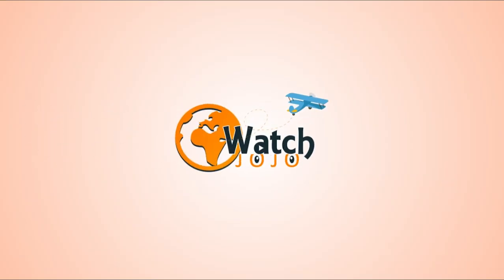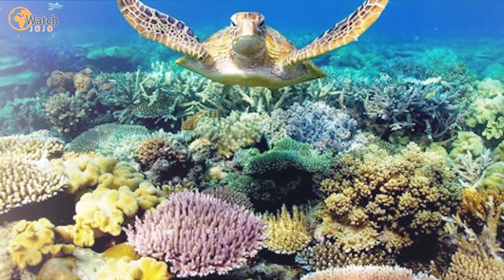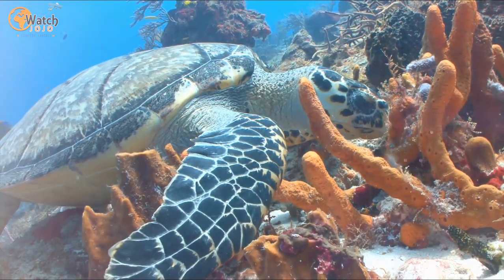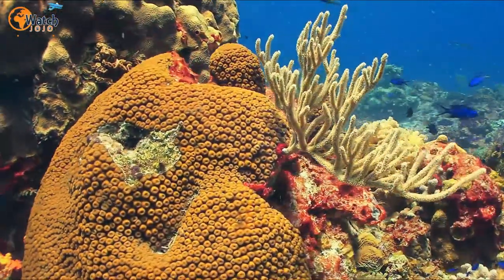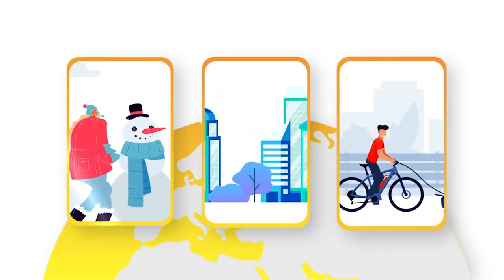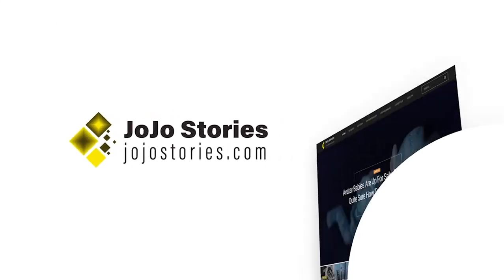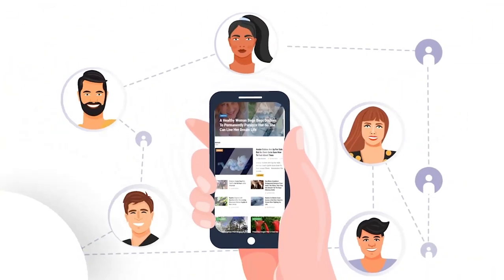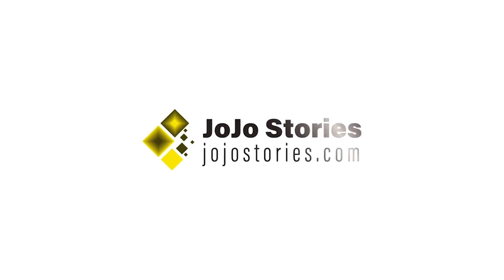Scientists Attach GoPro On Sea Turtle And Get Epic Footage Of The Great Barrier Reef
➥➥➥ FOLLOW ME ➥➥➥